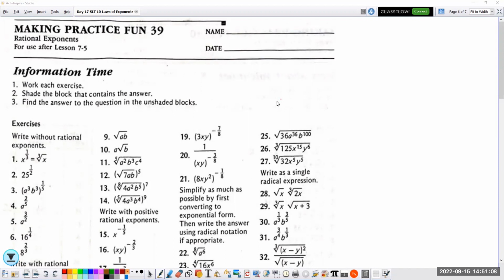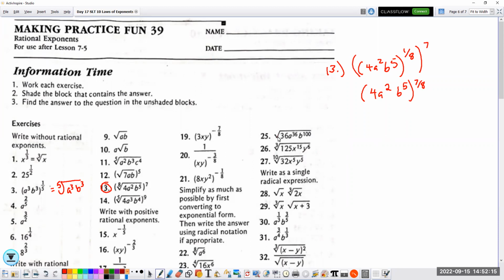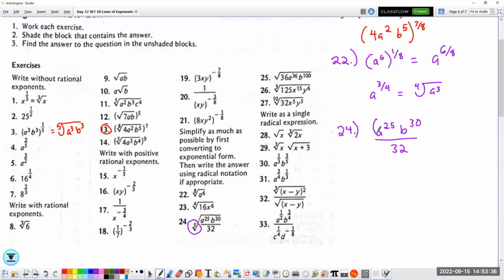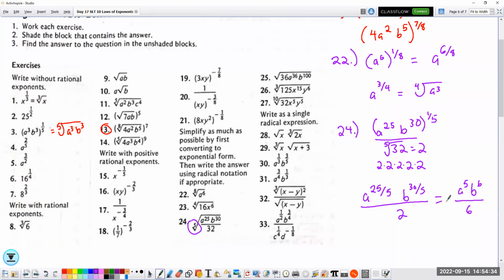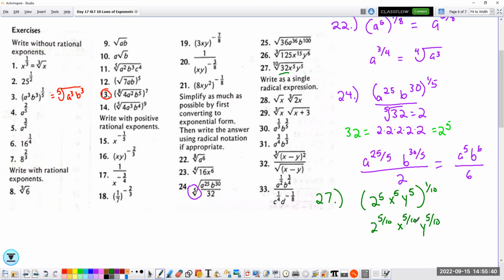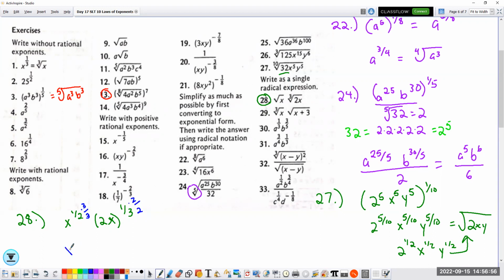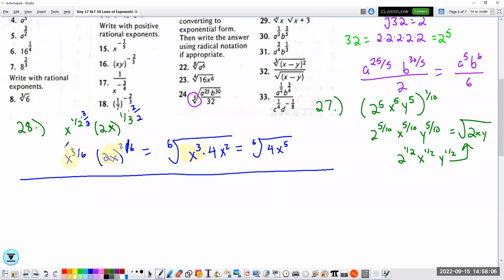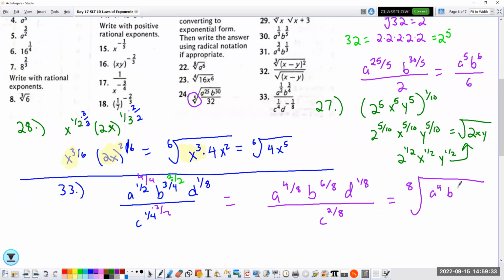U1T2 Homework Help: MPF 39 Rational Exponents